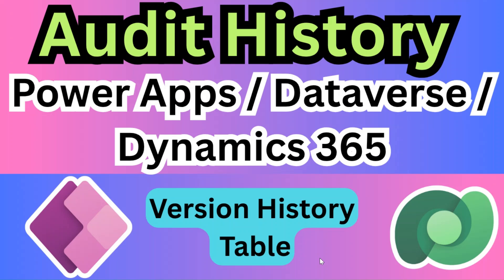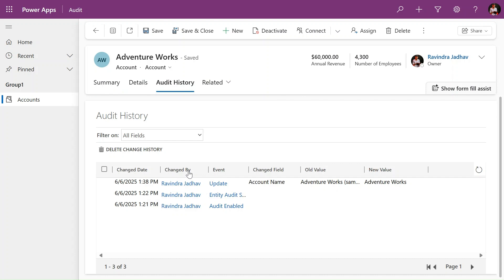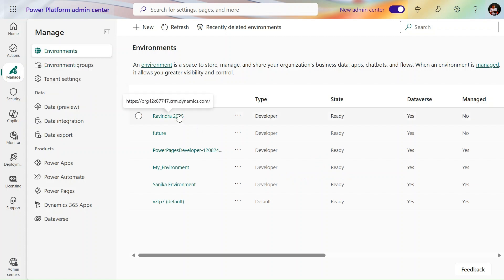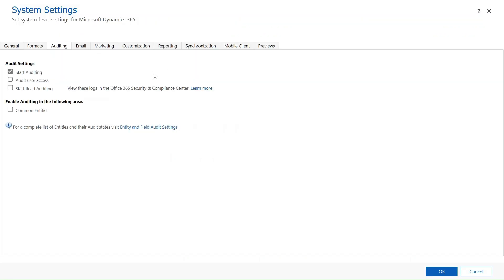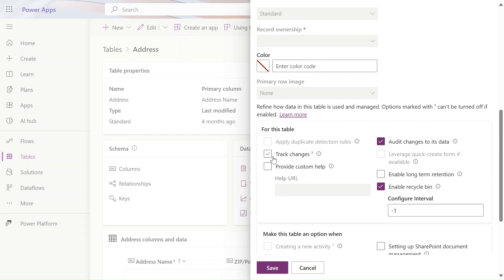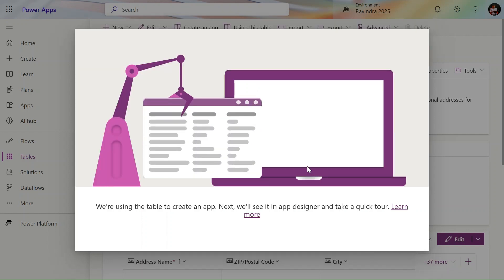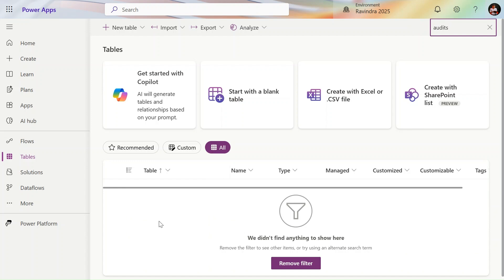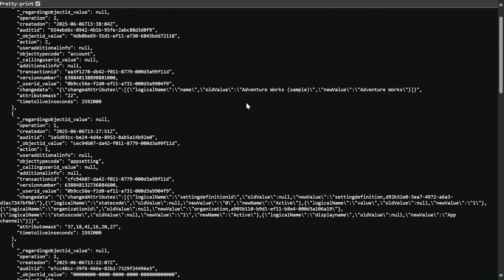Audit History Power Apps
Audit History Dynamics 365
Audit History Dataverse
Version History Power Apps
Version History Dynamics 365 Audit History In Power
Version History Dataverse
Enable Audit History
Version History in Dataverse for Table Records
Dataverse auditing
Auditing in Microsoft Power Apps
configure enable disable auditing table column summary power platform
power platform admin Centre auditing audit
Microsoft purview auditing power apps platform Automate search history
start auditing delete logs admin Centre power apps platform admin Centre
Model-driven App Auditing
Audit Logging - PowerApps
PowerApps Audit Logging
Auditing feature in Microsoft Dynamics CRM
Microsoft Dynamics 365 Auditing
View Power Apps Version History

🔍 Audit & Version History in Power Apps, Dataverse, and Dynamics 365 🔍
In this video, we deep dive into Audit History and Version History features available in Power Apps, Microsoft Dataverse, and Dynamics 365.

✅ Learn how to:

 Enable and configure audit logging for tables and columns
 View Audit History in Power Apps, Dataverse, and Dynamics 365
 Explore Version History of table records and how it helps in tracking changes
 Manage auditing settings from the Power Platform Admin Center
 Understand how Microsoft Purview integrates with audit logs
 Configure, enable, and disable auditing features at table and column levels
 Track user activity, data changes, and restore or analyze record changes
 Monitor model-driven app activity and perform audit log searches

🎯 Whether you're a Power Platform admin, Dynamics 365 consultant, or Power Apps maker, this video will help you understand the auditing capabilities across the Microsoft ecosystem.

🛠️ Topics Covered:

 Dataverse Auditing
 PowerApps Audit Logging
 Dynamics 365 Auditing
 Version Control in Power Apps
 Admin Center Settings
 Purview Integration
 Start/Stop Auditing & Manage Logs